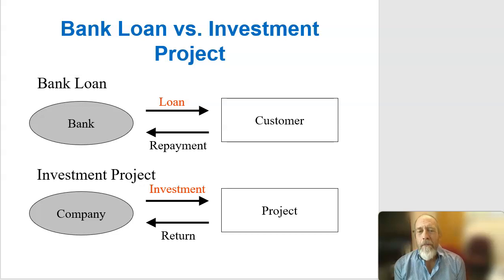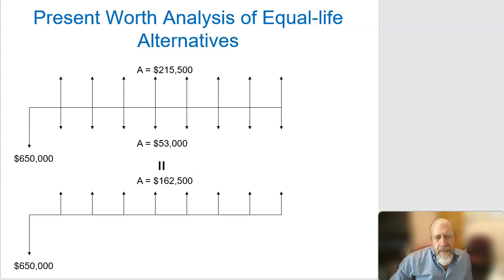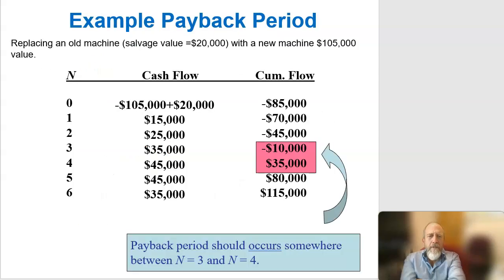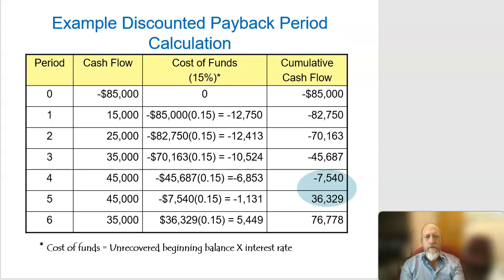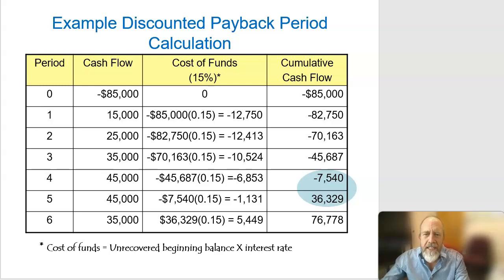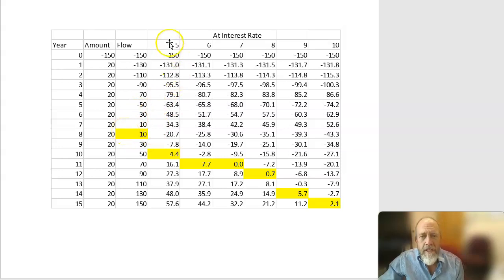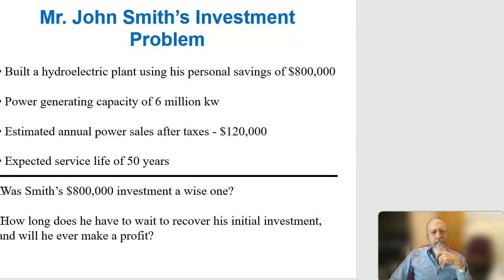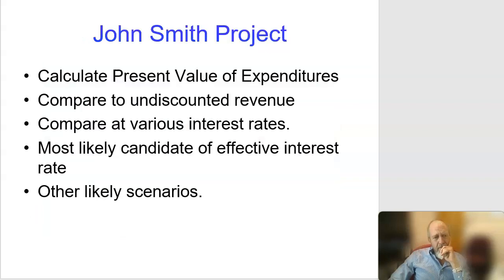EGN3613 Module 7 Lecture 1 - Present Worth Analysis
A look at how to analyze the worth of an investment with discounting and different approaches to perform that analysis.